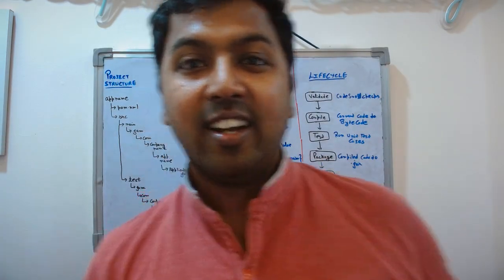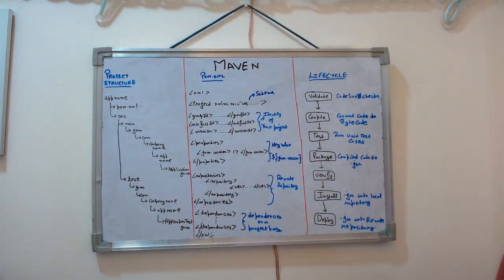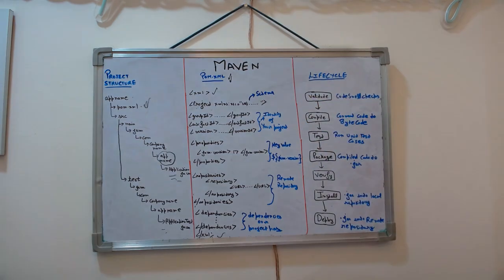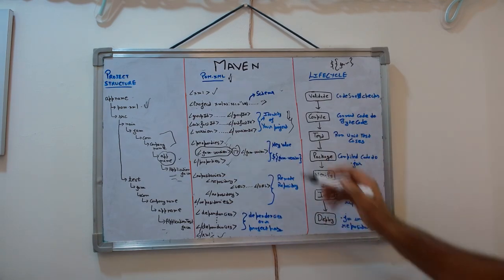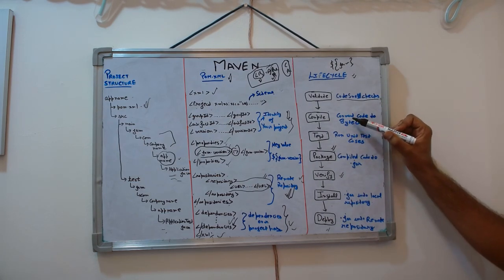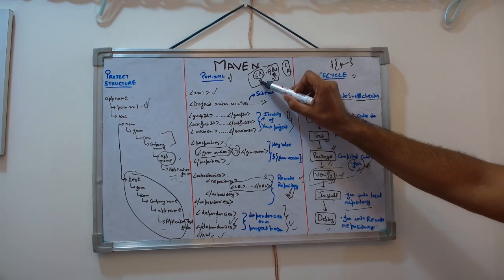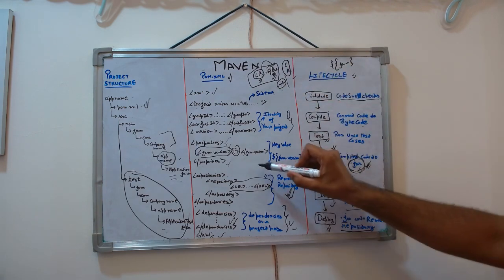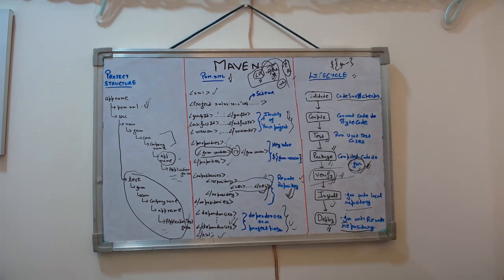Maven in 10 Mins | SpringBoot Maven Quick Overview and Revision | Backend Software Developer